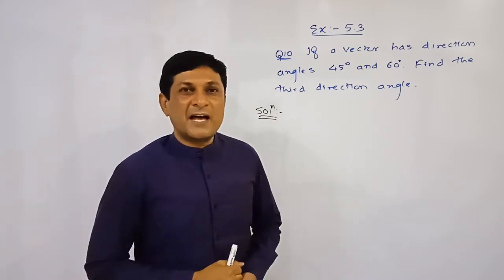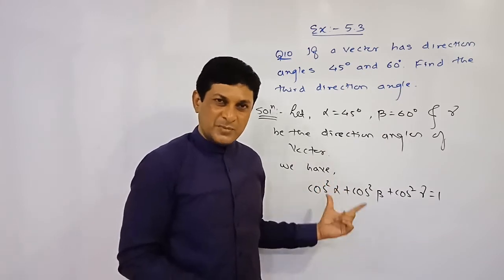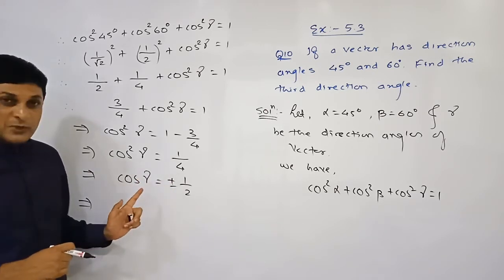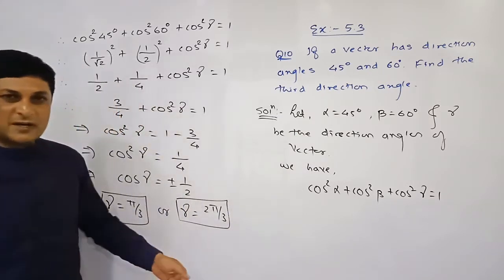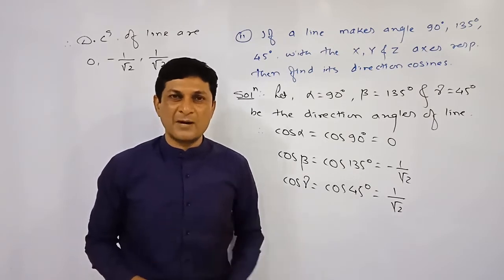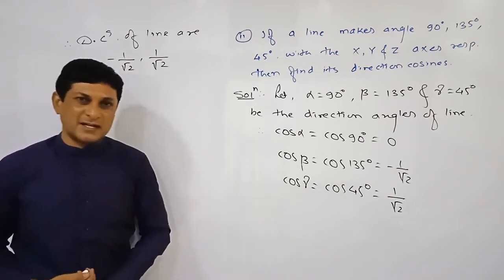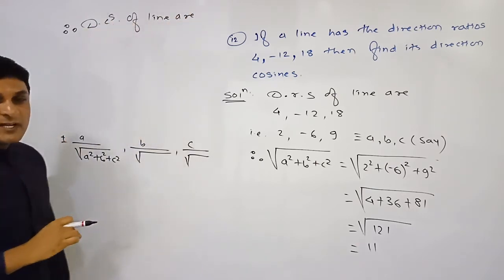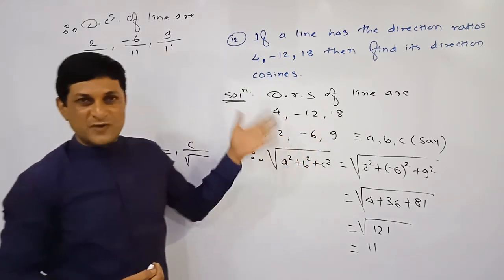Vectors | Ex. 5.3 , Q. 10-12 | Class 12 Maths | Maharashtra Board | Samit Deshmukh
✔I Professor Samit Deshmukh is going to teach you vectors chapter of class 12th Maharashtra board

✔ In this video we will discuss on Ex. 5.3 Q. 10-12